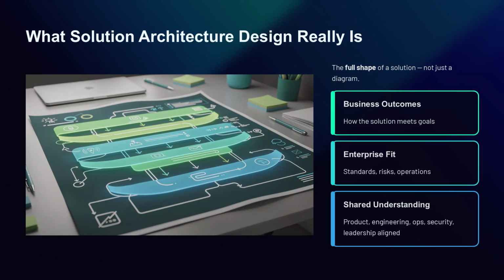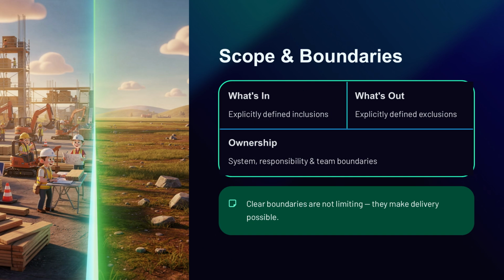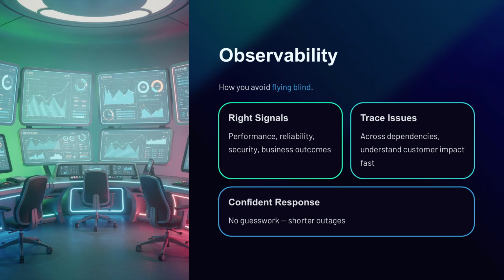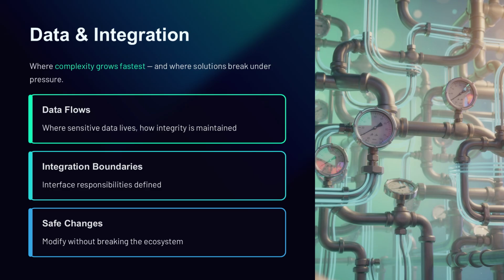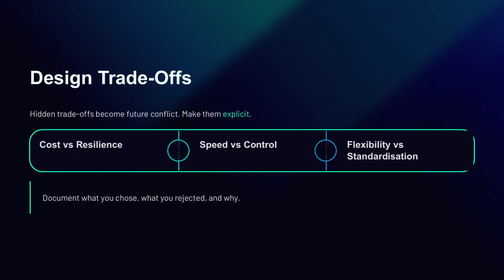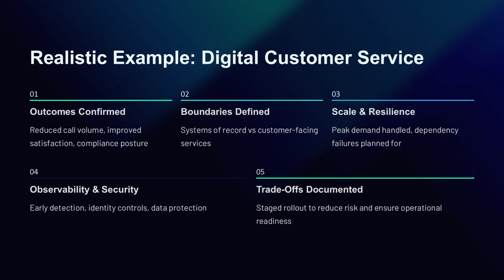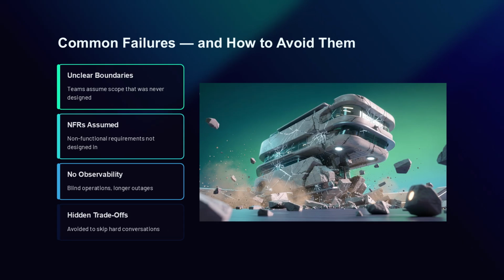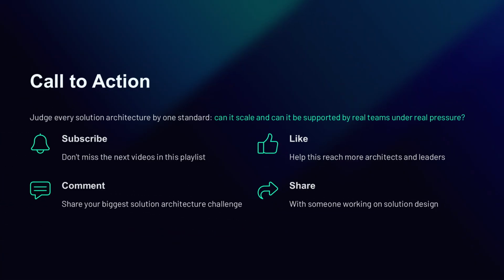Solution Architecture Design (12 of 20)